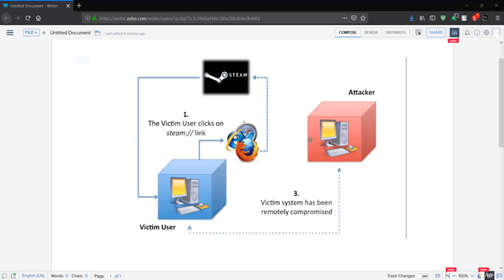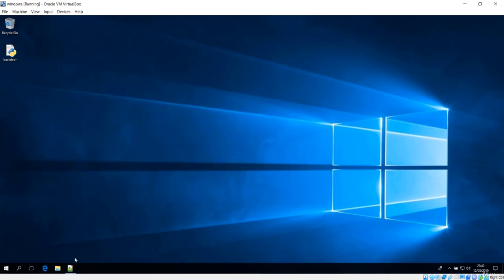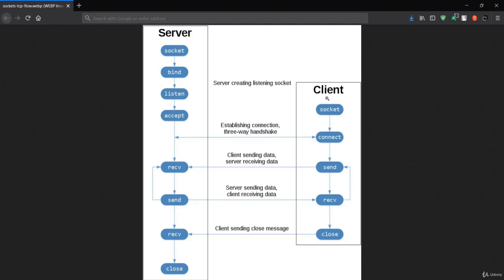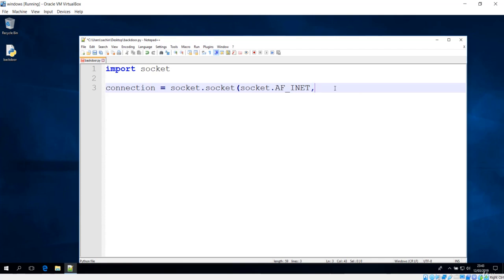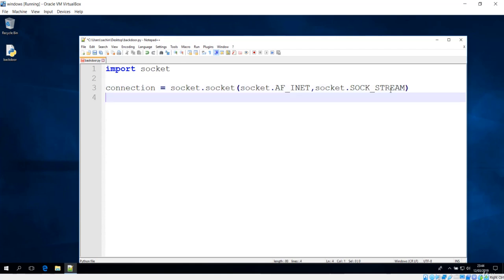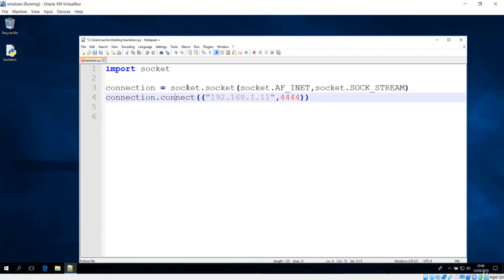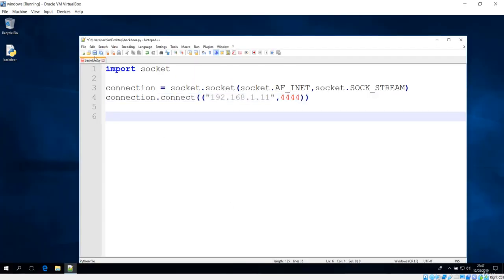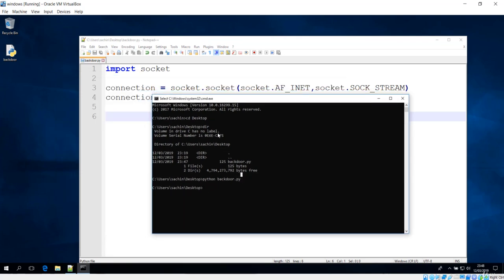Ethical Hacking Part 2 Backdoor and Socket Programming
Part 2  Backdoor and Socket Programming  Knowledge Based Video For Learning Purpose ONLY ! 2026 Creating Undetectable Backdoor with Python Ethical Hacking Practice